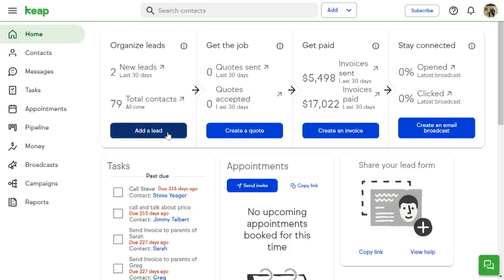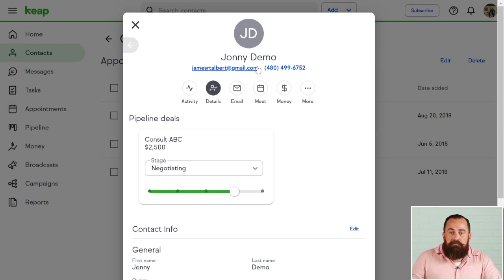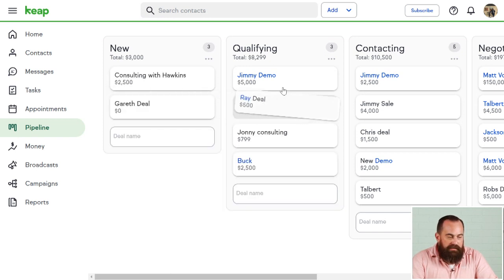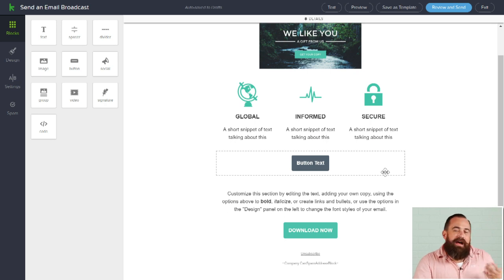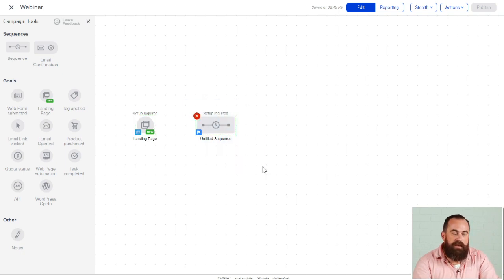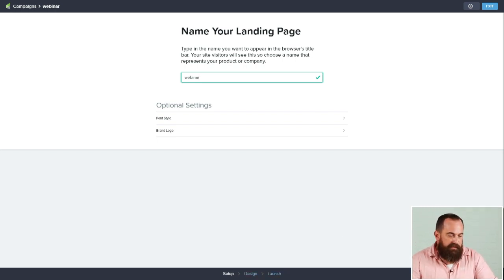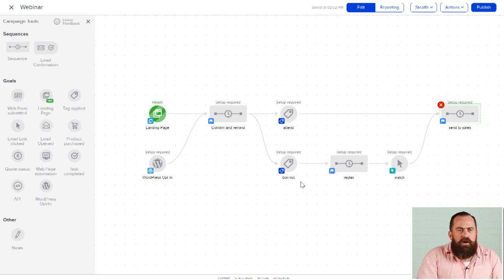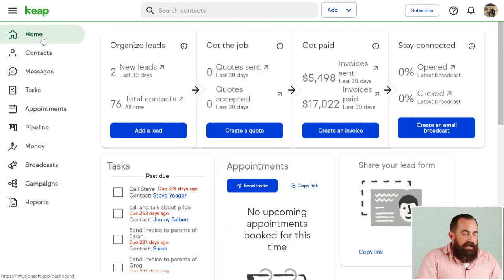Keap Pro Demo with Jimmy Talbert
See a live demo showing how Keap Pro helps you manage your small business highlighting campaign builder, pipeline automation, smart forms and user roles. If you like what you see and think it can help you with your business, visit to sign up for an interactive demo